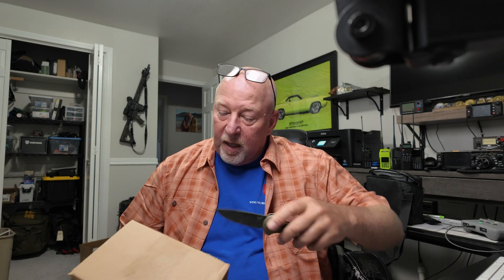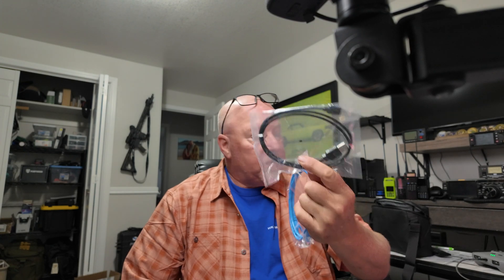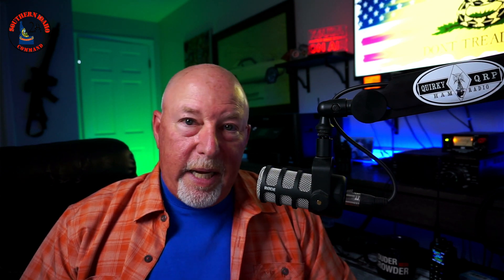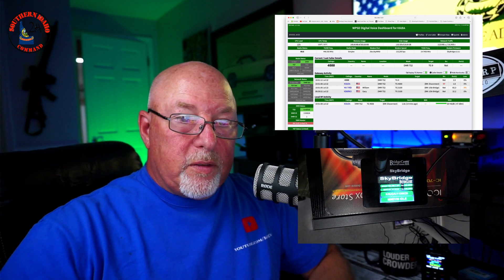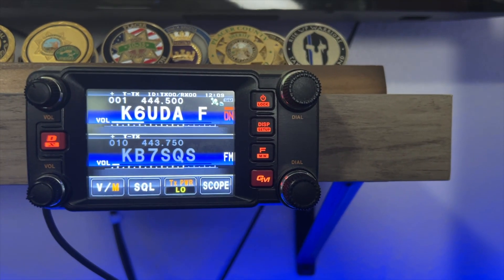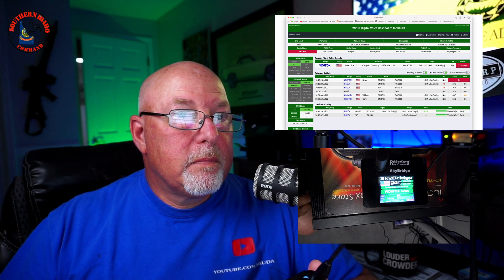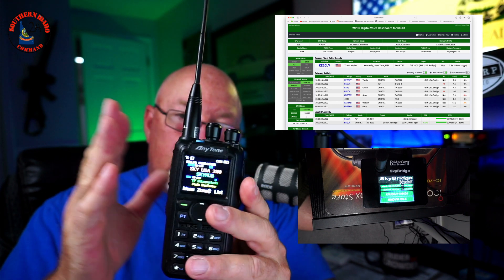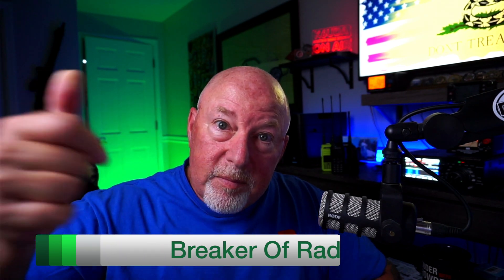Elevate Your Ham Radio Tech Game: Must-Have Accessory The Skybridge! Pt 1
this channel to get access to perks

YSF Reflector: Idaho Command 40448